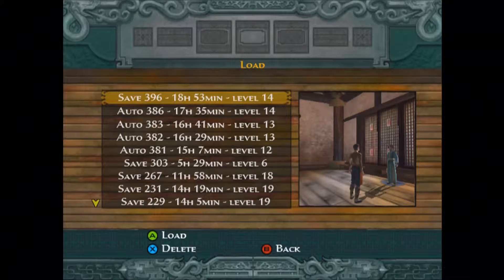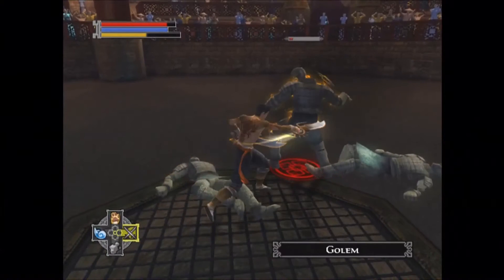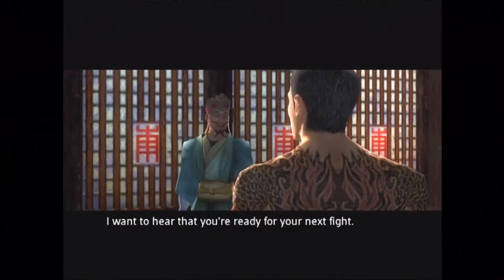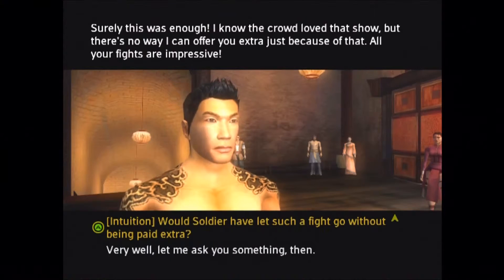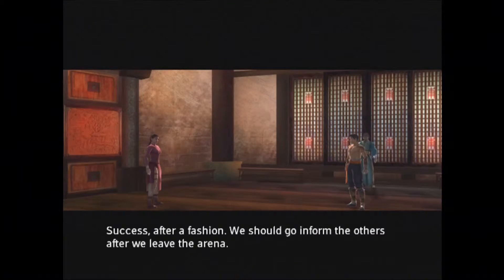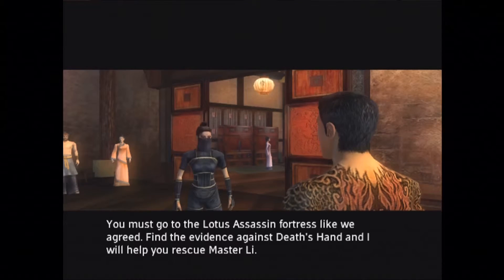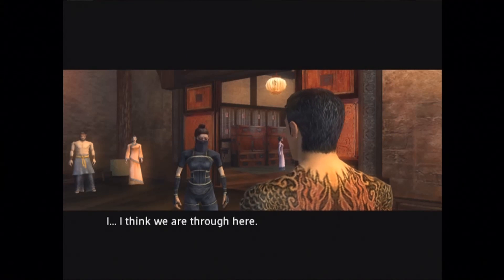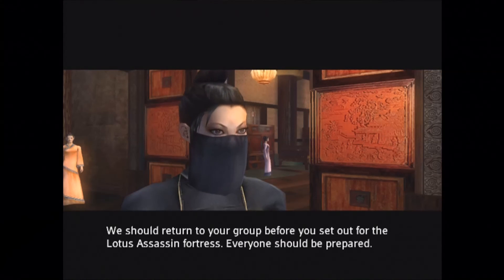Jade Empire Open Palm walkthrough with commentary part 34